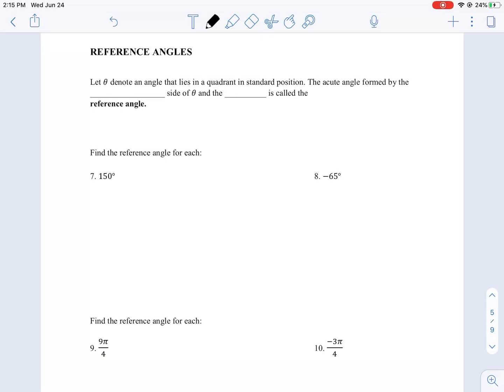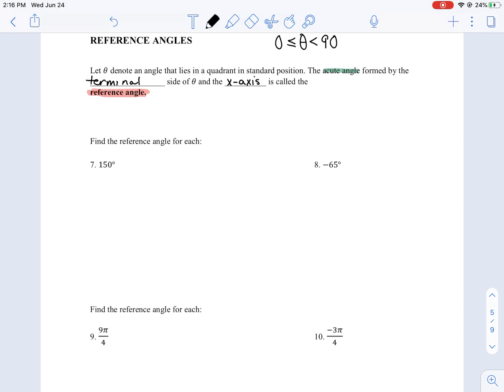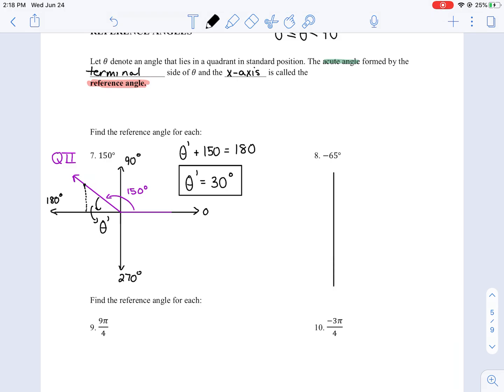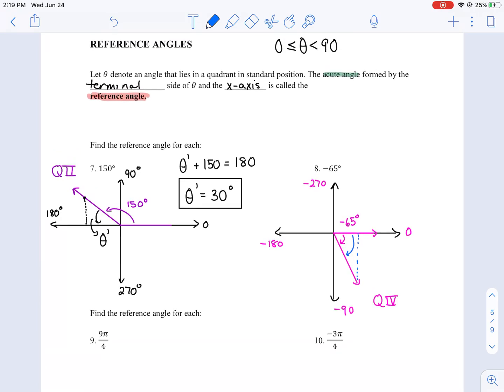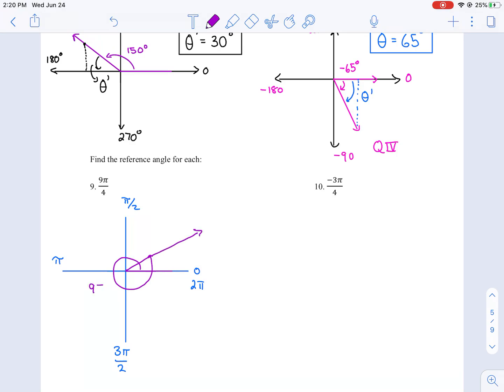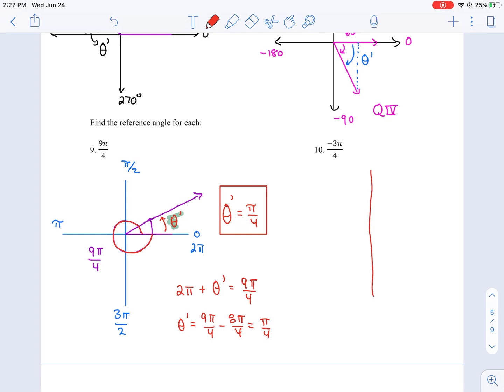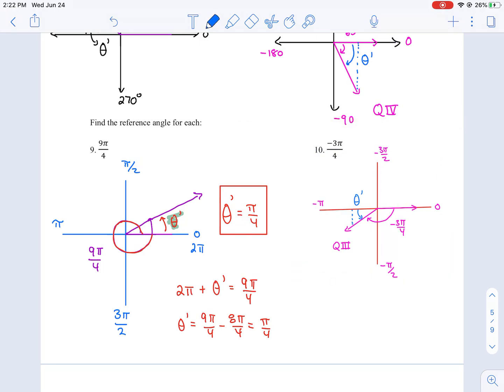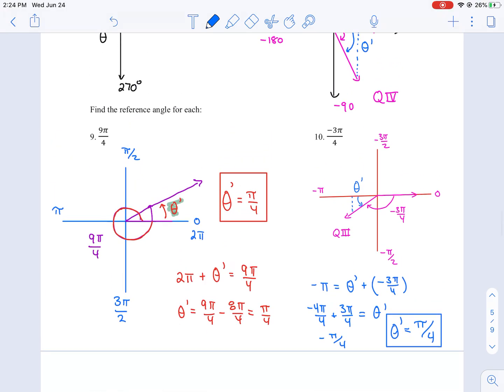MAT 182 - Notes 7.4 - An Explanation of Reference Angles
An explanation of reference angles with examples